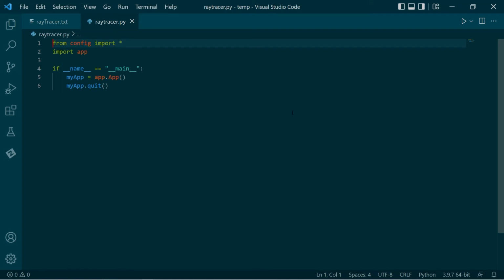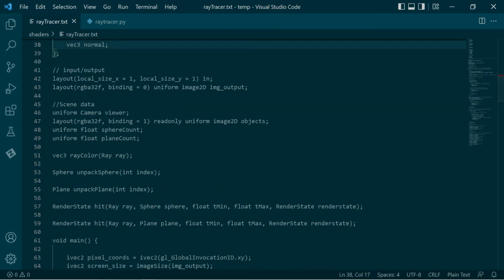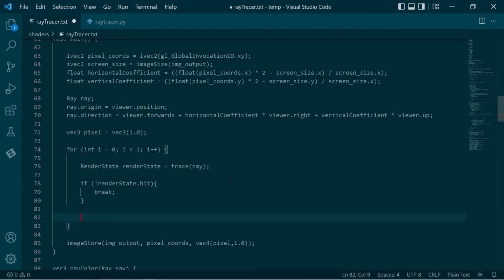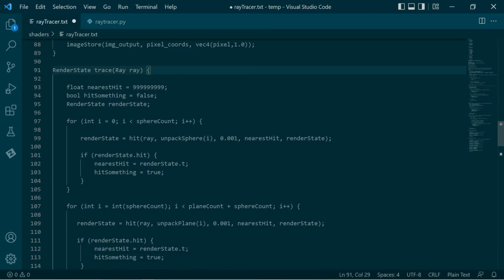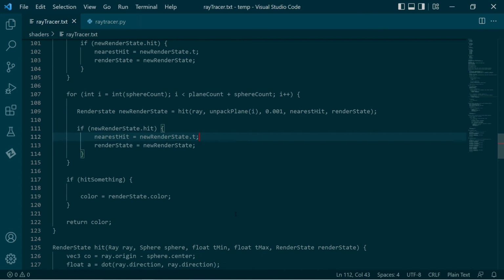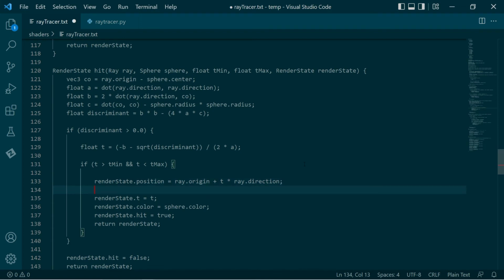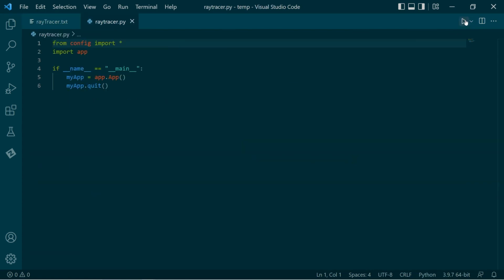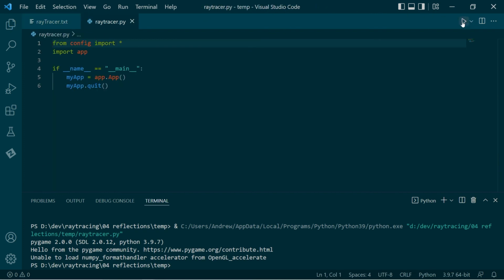Realtime Raytracing in Python: Reflections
In this series we will investigate the art and science of compute shaders and get even more power out of pyopengl.